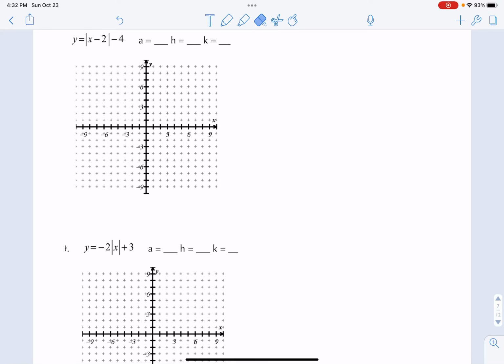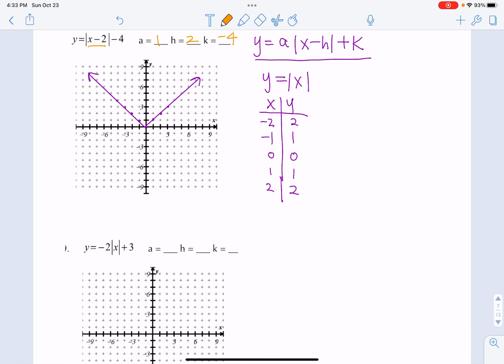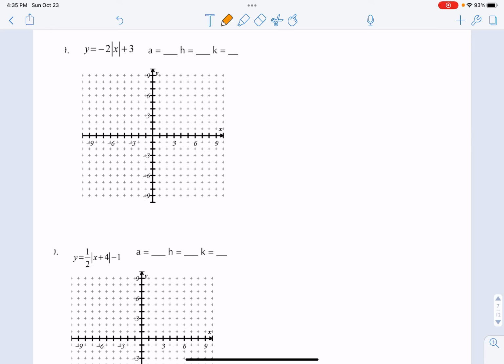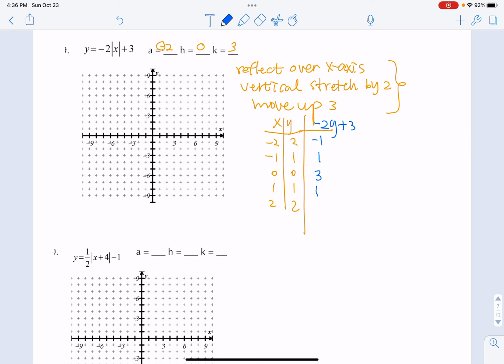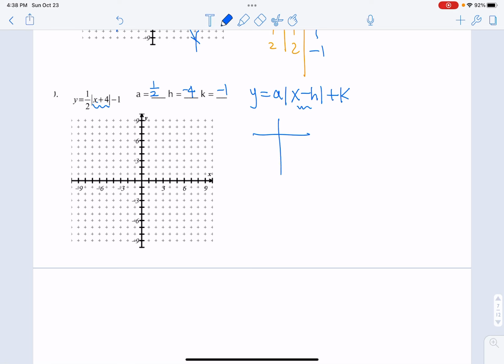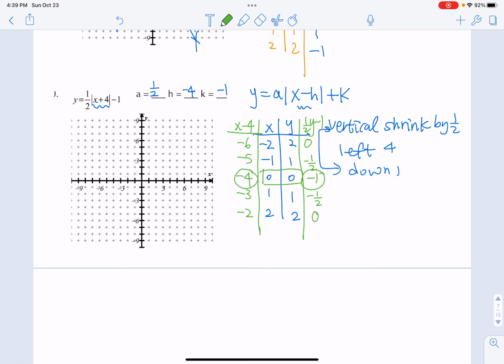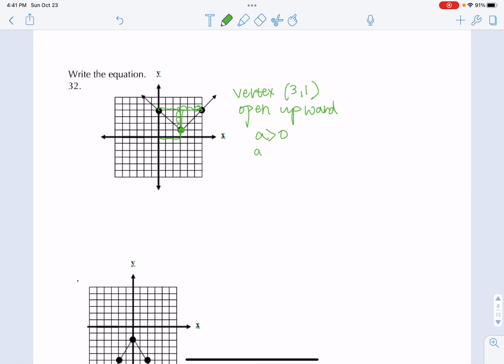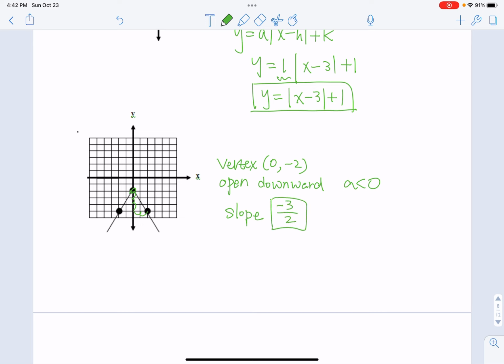Absolute Value Graph with Transformation Rule and Writing Equation from Graph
You apply transformation rule to graph absolute value function and you know how to write the equation from the graph finding vertex first and find one exact point